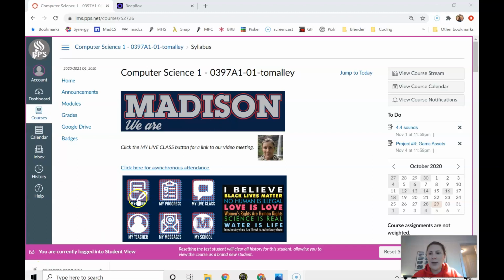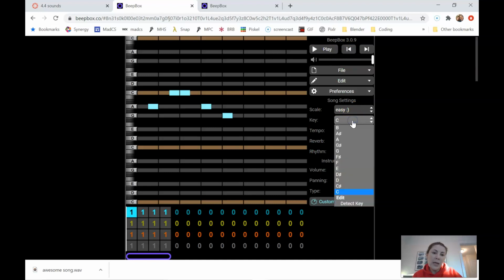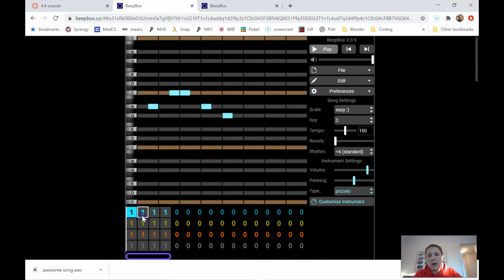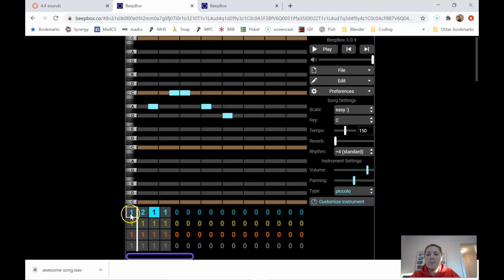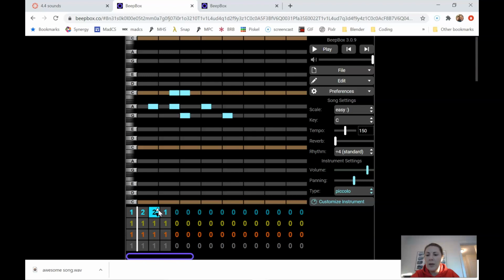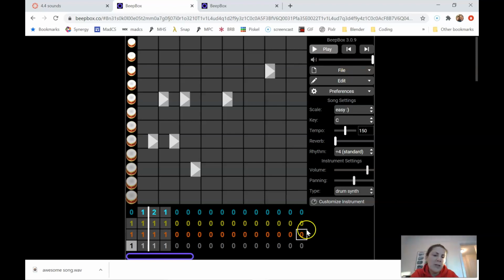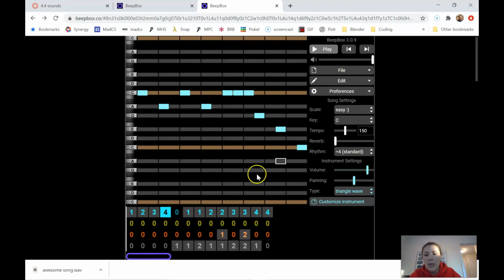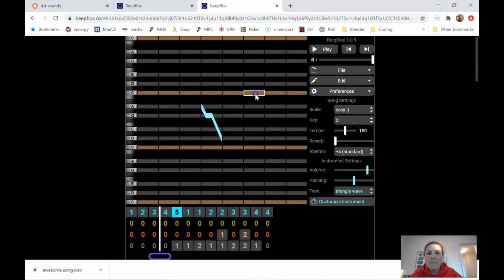4.4a using Beepbox